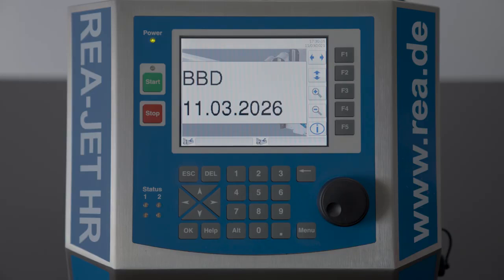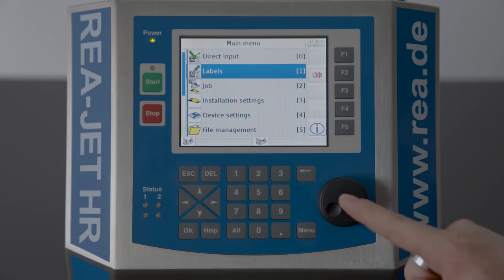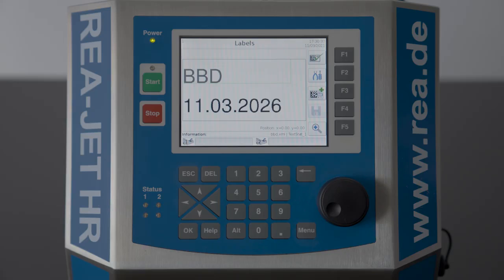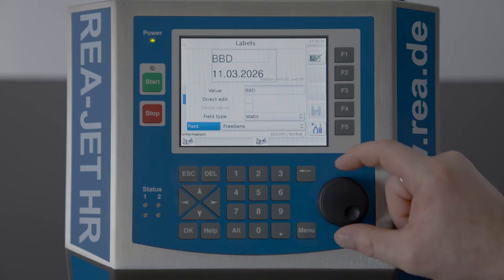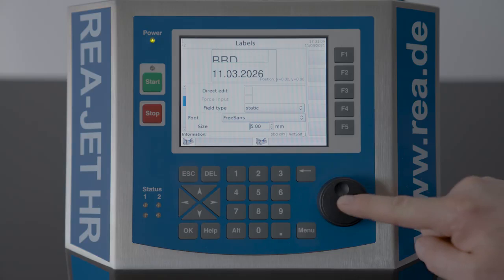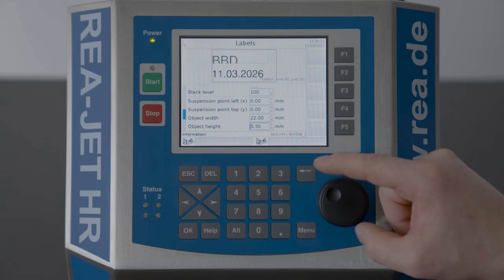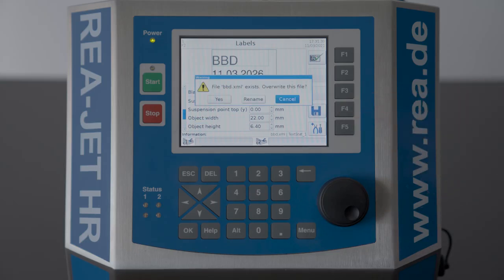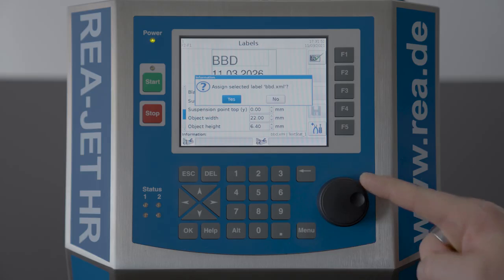yt5s com Change font size in existing print layout on REA TITAN controller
REA Tutorial: changing fonts

REA JET printing solutions have a range of settings to choose from in order to meet the various marking requirements of our clients. Thanks to the Titan Platform operating system things like fonts, languages, direction can all be easily changed while production is still running.